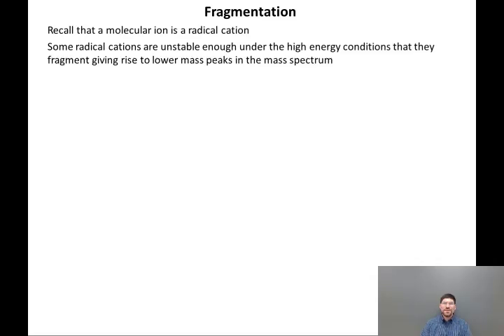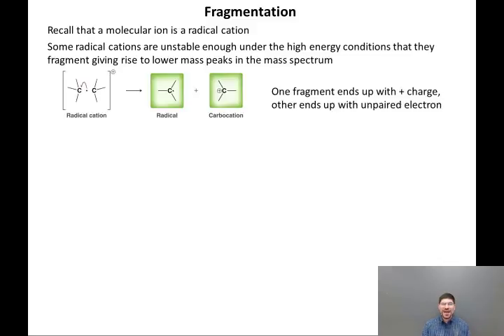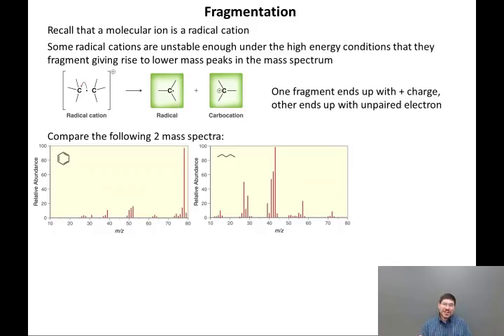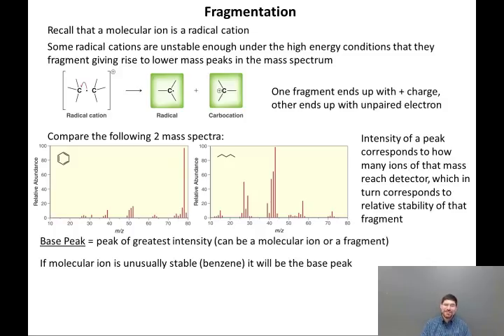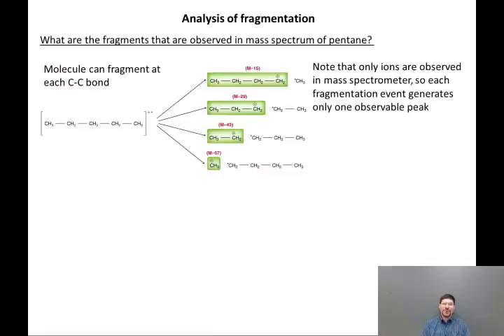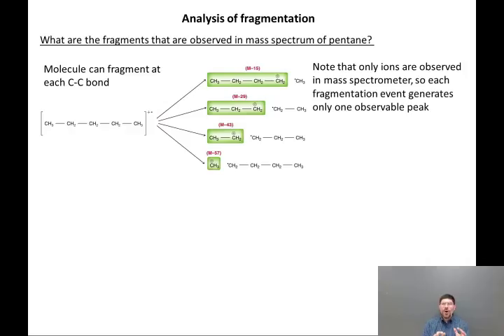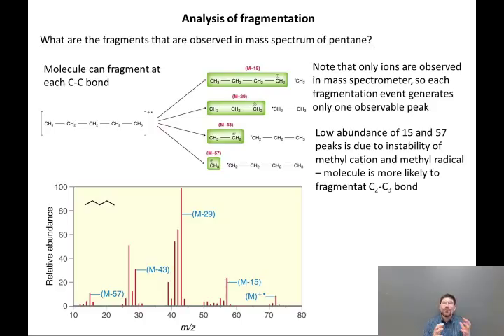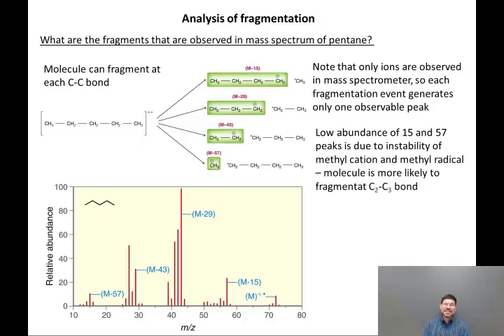04 05 MS Fragmentation